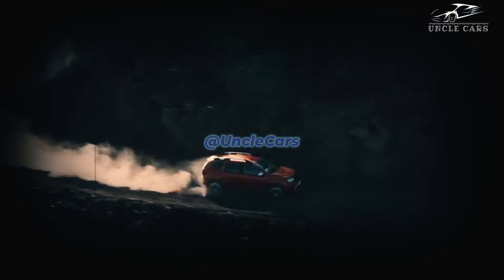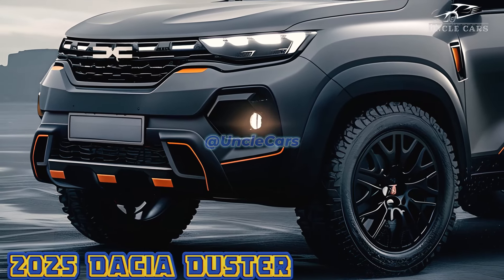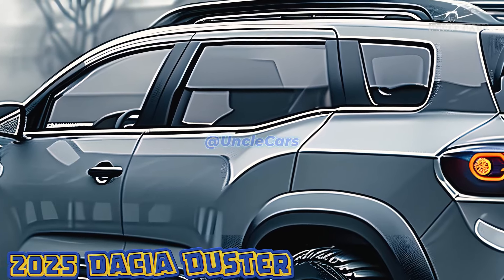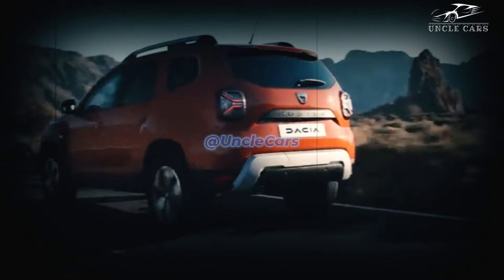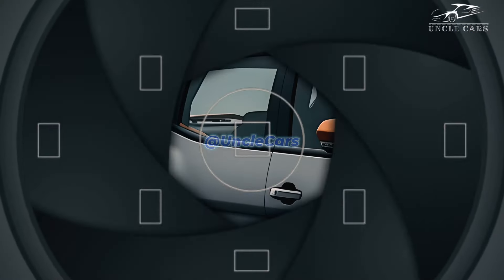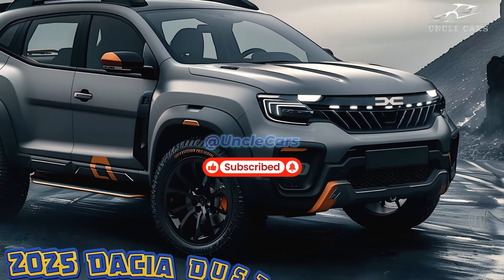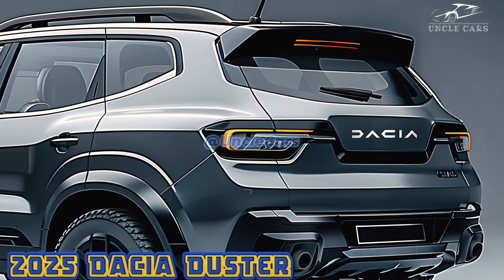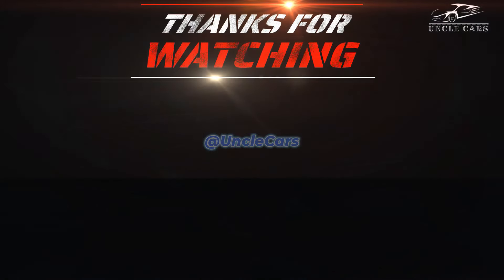2025 Dacia Duster – The SUV Redefining Value and Versatility!!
The 2025 Dacia Duster offers a first look at the future of budget SUVs, continuing its reputation for affordability and off-road capability. Since its debut, the Duster has gained a loyal following due to its practical features and low cost. The updated 2025 model brings a more aggressive design, including angular headlights with LED technology and a new, more prominent hood. The SUV retains its off-road strengths with large wheel arches and high ground clearance, while also offering improved passenger space and comfort due to a more spacious body.

The interior has been upgraded with higher-quality materials, giving it a more luxurious feel. It also features a larger infotainment screen compatible with Android Auto and Apple CarPlay, and a new digital instrument cluster for better driving data. The cabin is designed with user-friendly controls and plenty of storage, making it ideal for long trips.

For the first time, the Dacia Duster will offer an electric version alongside traditional diesel and gasoline engines, all of which are known for fuel efficiency. The electric variant will maintain the brand's off-road abilities and comfort. Transmission options include a 6-speed manual or automatic, with a 4x4 option for those seeking superior off-road performance. Despite the updates, the 2025 Dacia Duster remains focused on its key selling point: affordability.